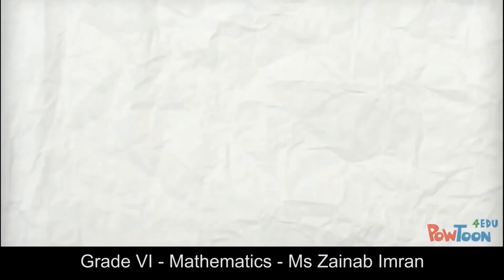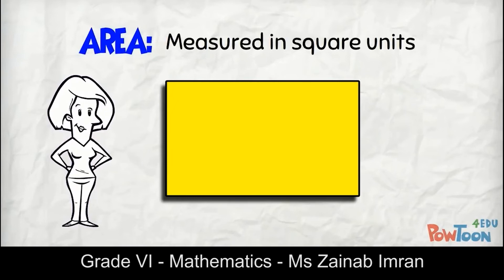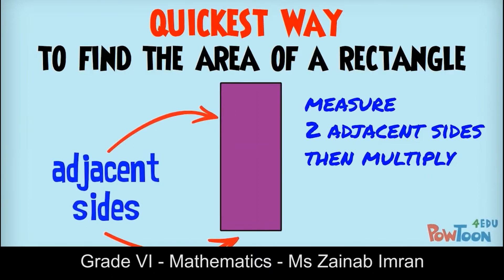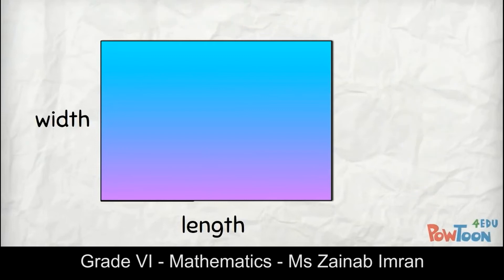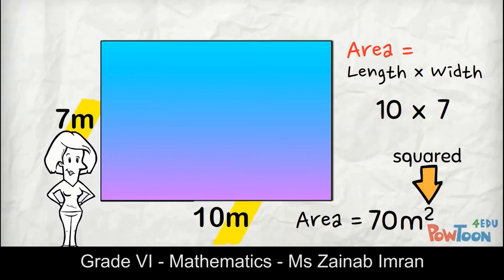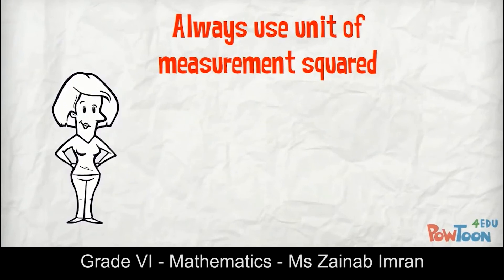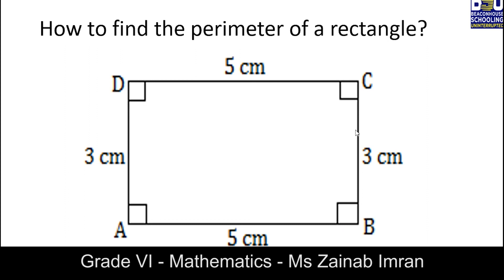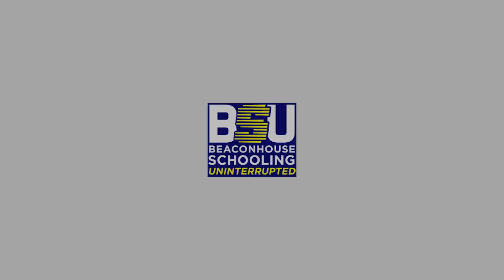Class 6 - Mathematics - Area and Perimeter of 2D Shapes - Ms. Zainab Imran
Class: 6
Subject: Mathematics
Topic: Area and Perimeter of 2D Shapes
Teacher Name: Zainab Imran
This video is about how to find Area and Perimeter of a rectangle with the help of the formula.